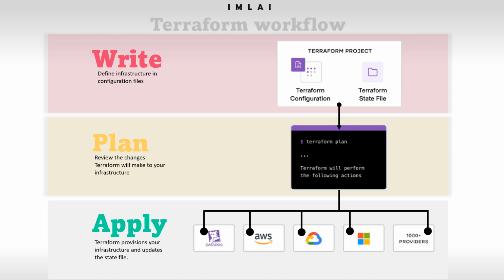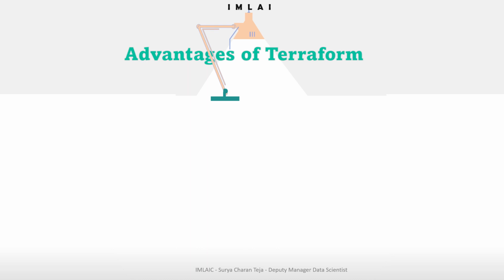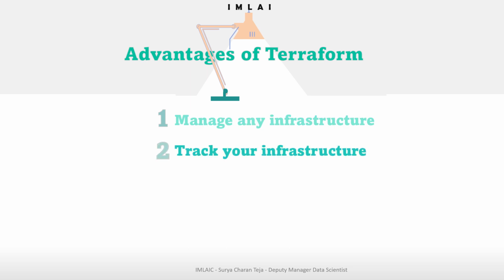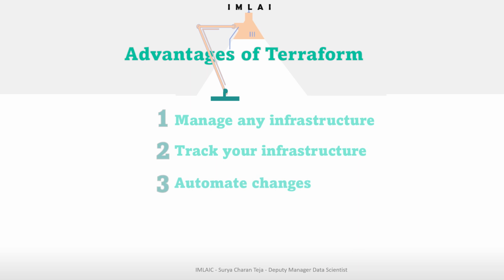4 Terraform Advantages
4 Terraform Advantages